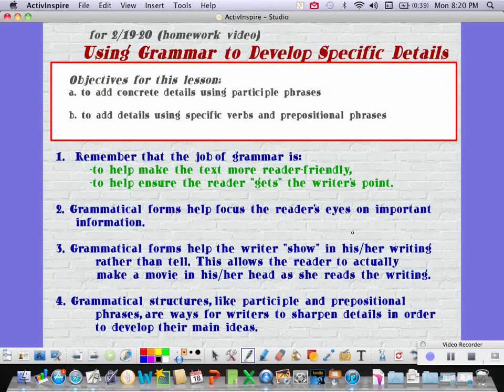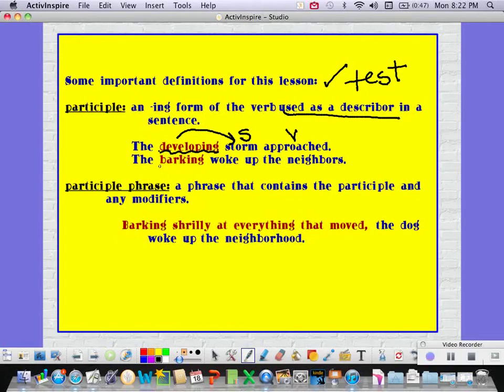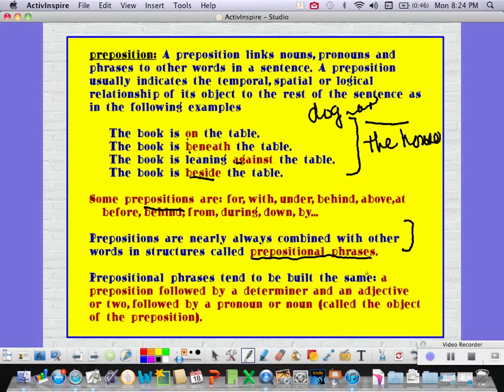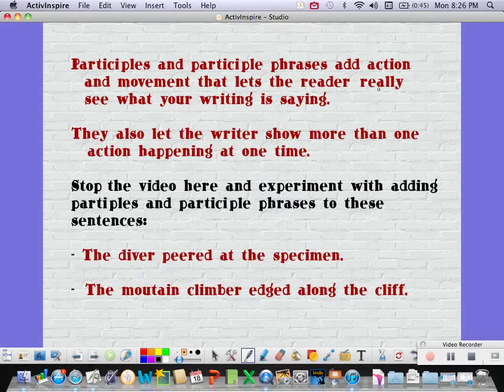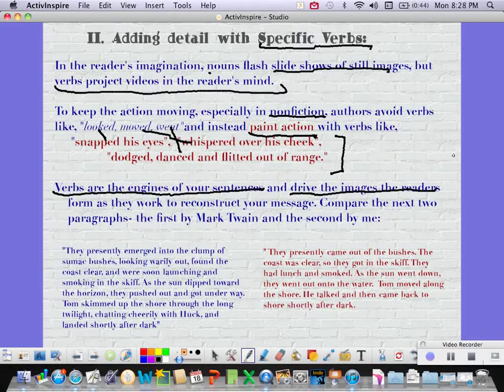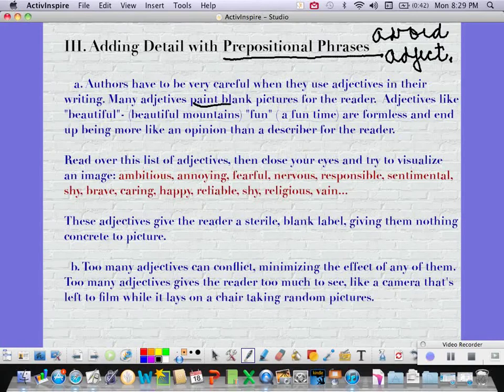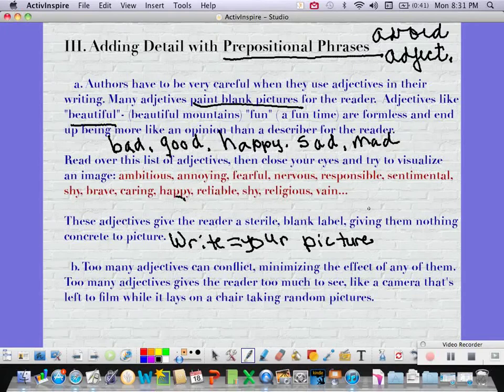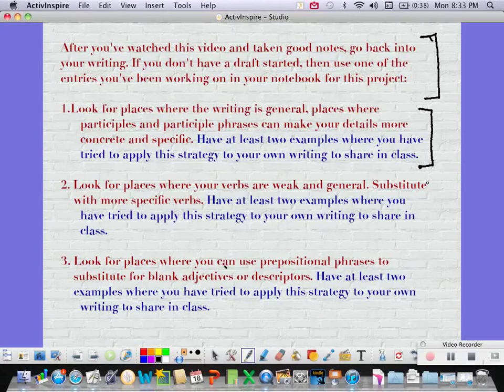Using Grammatical Structures to add Details (2/19-20)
This is the last video looking at strategies for strengthening the trait of Ideas in your Nonfiction draft. This is the homework for 2/19-20